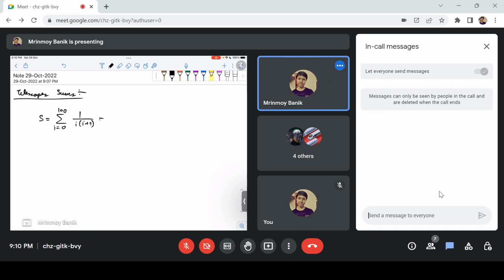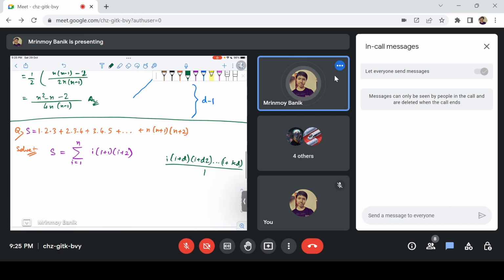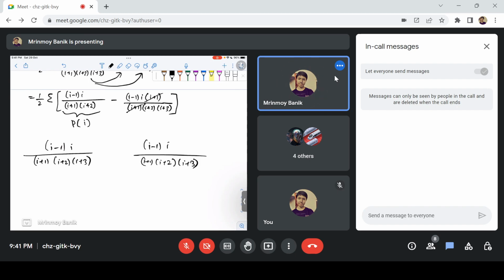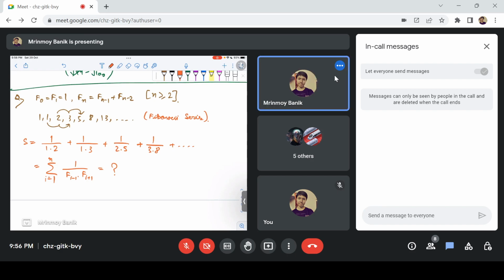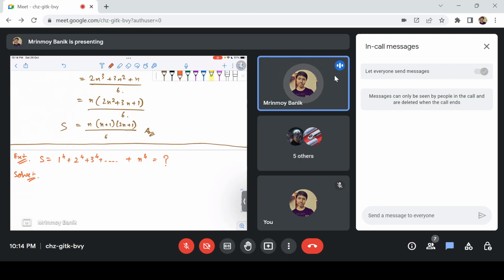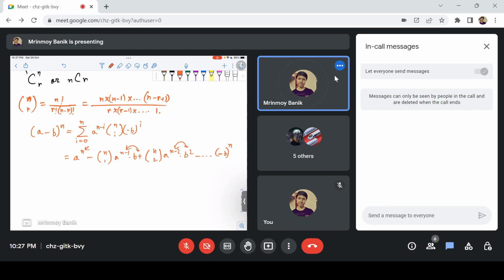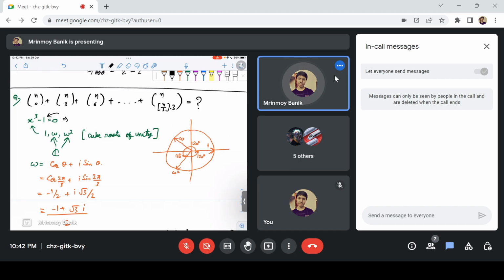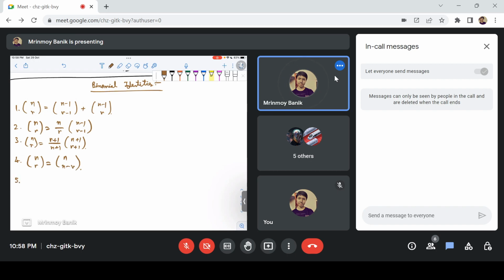Lecture Session 29-10-2022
Topics Covered:-
1.Binomial Coefficients
2.Telescopic Formula
3.Power Series